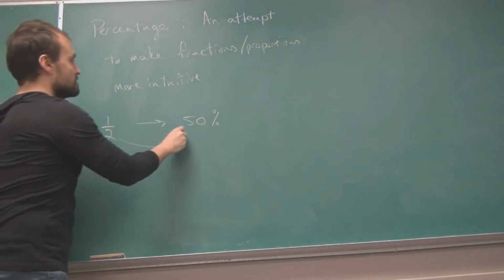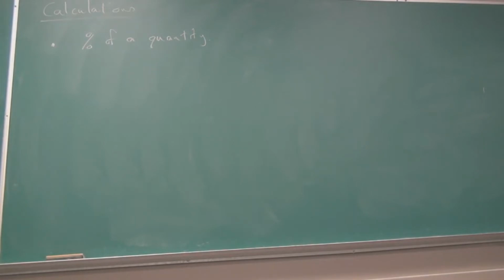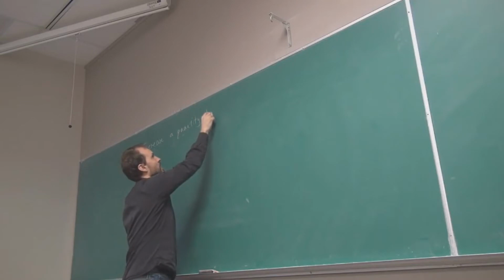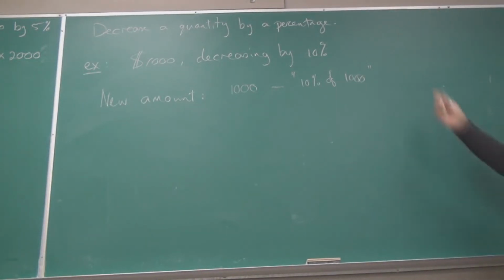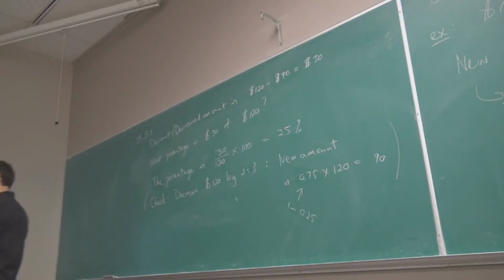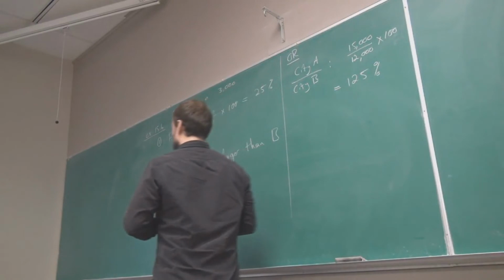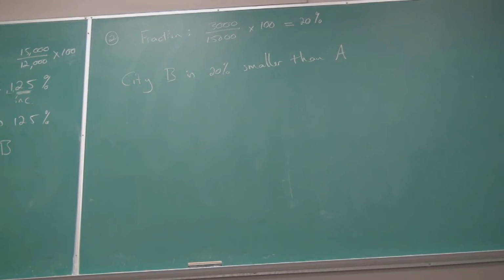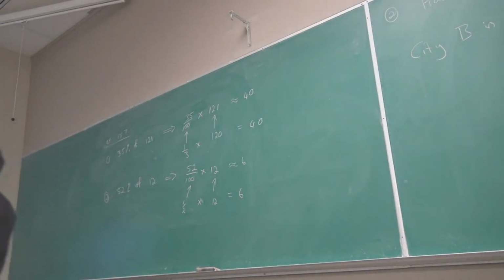From the Vault - Percentages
In this video we discuss the concept and basic use of percentages.